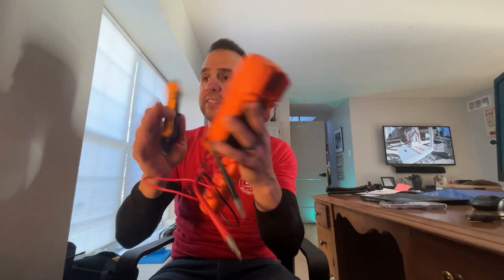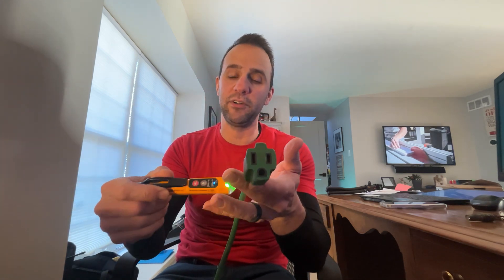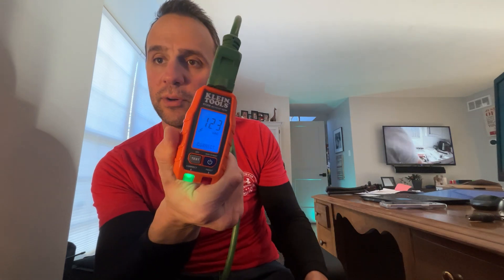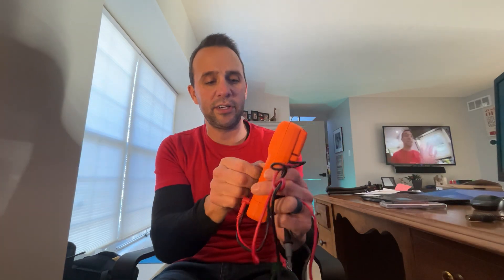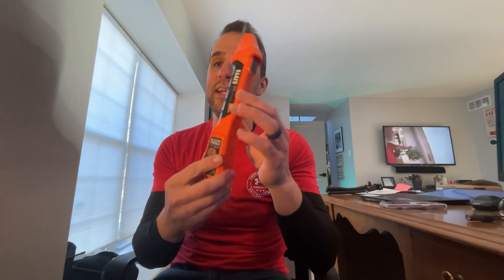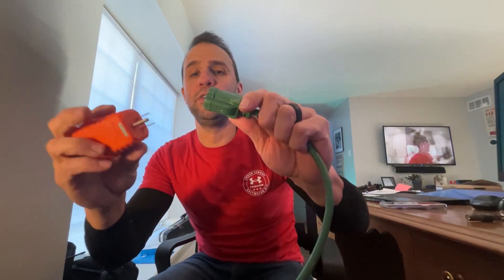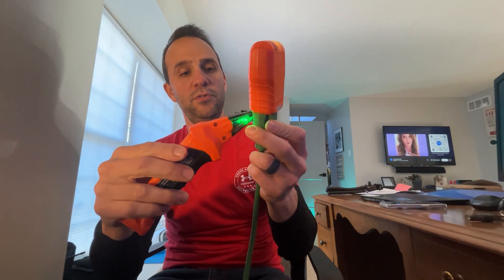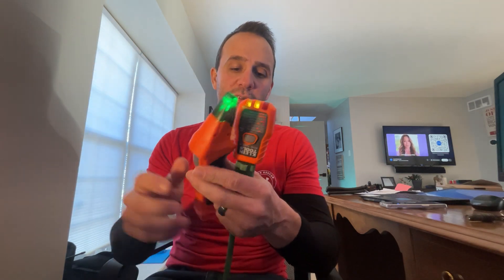Klein Tools 80101 Circuit Breaker Finder Kit, GFCI Outlet and Receptacle Tester Kit, Multimeter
Klein Tools 80101 Circuit Breaker Finder Kit, GFCI Outlet and Receptacle Tester Kit, Multimeter, NCVT, Outlet Tester, Leads, 6-Piece

6-Piece Klein Tools Homeowner Tester Kit is the ideal kit to test all your in-home electrical testing needs, featuring GFCI and Non-Contact Voltage Testers. Premium Electrical Test Kit includes a Manual-Ranging Digital Multimeter (Cat. No. MM320) with right-angle test leads, Dual Range Non-Contact Voltage Tester with Flashlight, 12 to 1000 VAC (Cat. No. NCVT3P), and a GFCI Receptacle Tester with LCD (Cat. No. RT250). Circuit Breaker Finder with Integrated GFCI Outlet Tester is a digital circuit breaker finder used to locate the correct circuit breaker in a panel to which an electrical outlet or fixture is connected.

Electrical Kit with Premium Testers solve various electrical applications; Manual-Ranging Digital Multimeter, Dual Range Non-Contact Voltage Tester with Flashlight, and GFCI Receptacle Tester with LCD
Digital Multimeter measures up to 600V AC/DC voltage, 10A DC current and 2MOhms resistance; also tests batteries, diodes, and continuity (Cat. No. MM320)
Voltage Tester has dual-range capabilities to detect from 12 to 1000 VAC or 70 to 1000 VAC for a broad variety of low-voltage or standard voltage applications (Cat. No. NCVT3P)
GFCI Receptacle Tester features large backlit LCD readout of voltage, & indication of wiring conditions, including patent pending detection of Open Neutral / Open Ground wiring faults (Cat. No. RT250)
This circuit breaker finder can quickly and accurately locate the correct circuit breaker in a panel corresponding to the circuit to which an electrical outlet or fixture is connected (Cat. No. ET310)
GFCI tester consists of two parts: a Transmitter connected to the electrical outlet or fixture, and a Receiver used to scan the panel to locate the correct breaker
Receiver delivers clear visual and audible indications when the correct breaker has been located